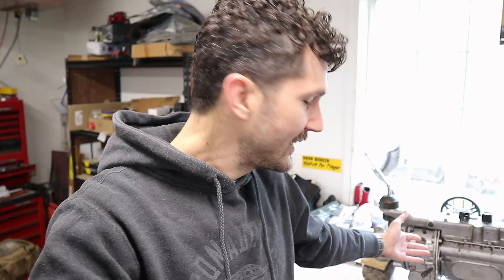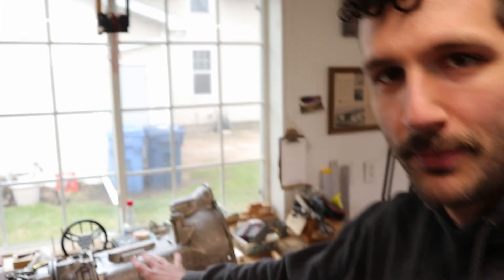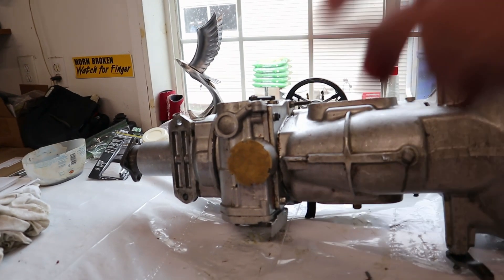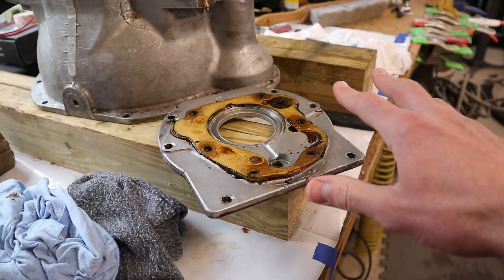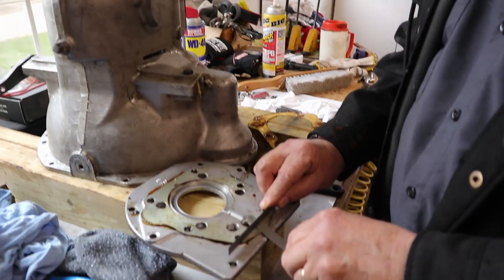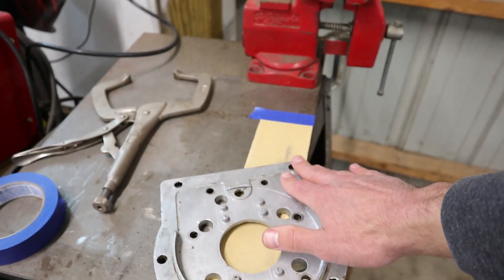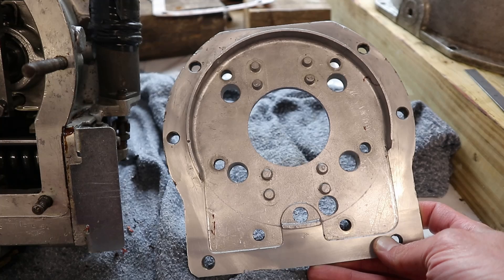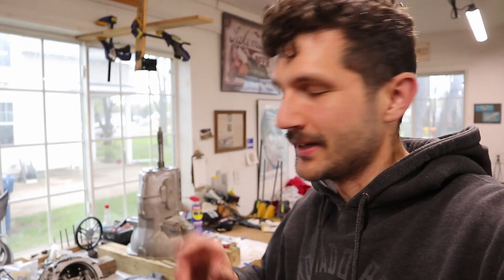Failed Triumph TR4 Transmission - What Went Wrong?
This week we remove the Laycock de Normanville A-Type Overdrive unit from the Triumph TR4 gearbox housing to investigate the seal between. We find plenty of evidence of leaks. Most notably we find a warped adapter plate. Can it be fixed?

We have been putting this project off for a while: fixing a leaking transmission seal. In the next few episodes, we will be going though the entire process of removing the gearbox from the Triumph TR4, investigating what went wrong, and fixing the problem for good.